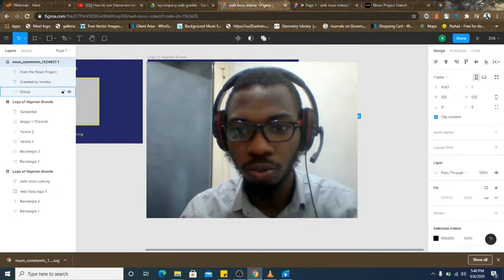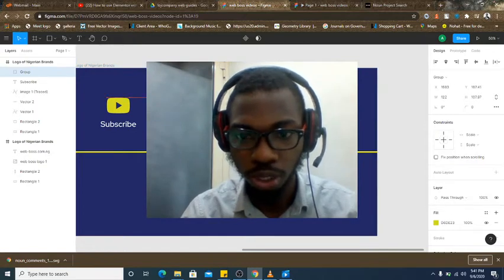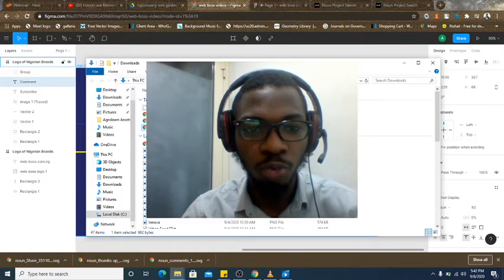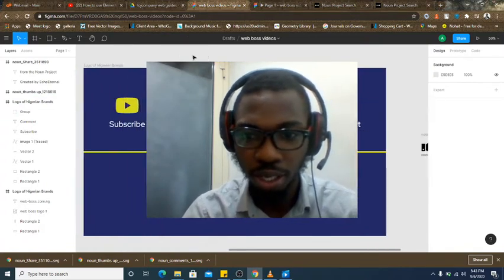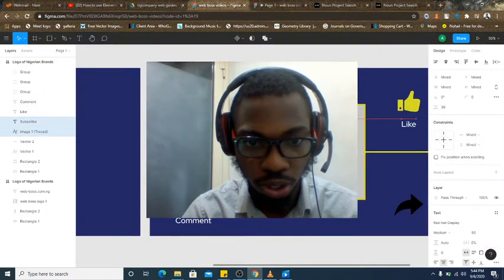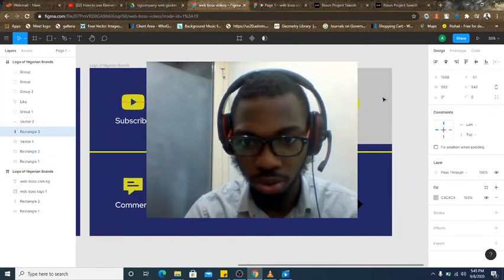How to create a Template for your Youtube Videos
Aremu Smog just worked on a template for our videos and he shares the process. While this is not directly related to web development, we hope you learn a thing or two just in case you decide to start your own web design and development Youtube channel in the future. Cheers